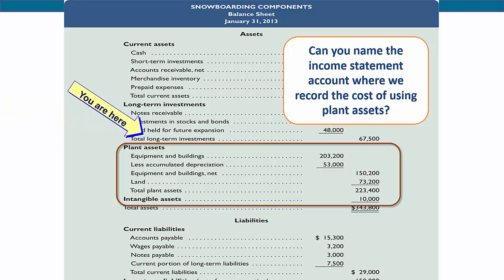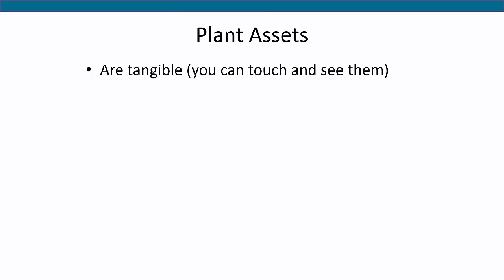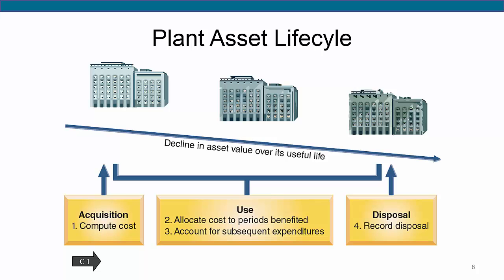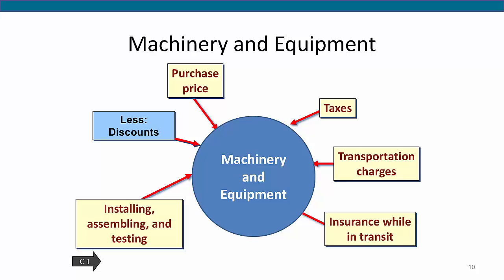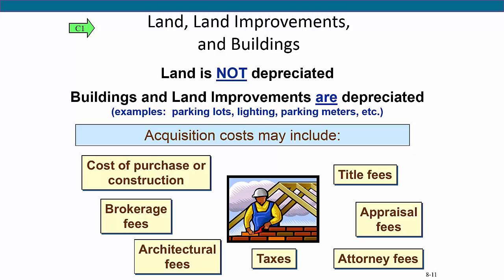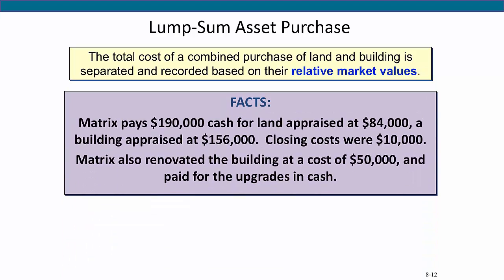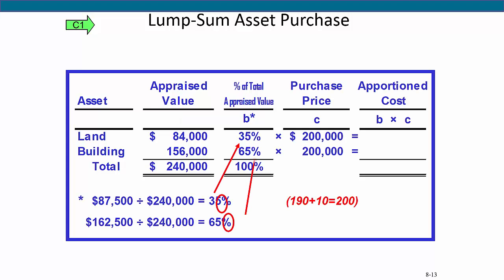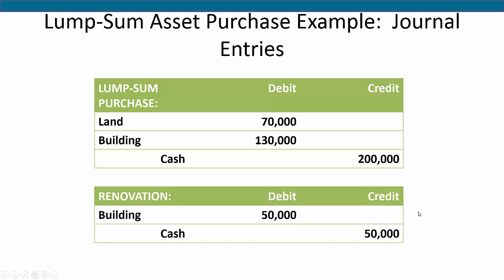Ch08 Part I - Acquisition of Plant Assets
Table of Contents:

00:00 - Introduction
00:08 - Learning Objectives
00:10 - Learning Objectives
00:14 - Learning Objectives (cont.)
00:16 - Learning Objectives (cont.)
00:21 -   Part I:  Overview & Plant Assets
00:22 -   Part I:  Overview & Plant Assets
00:23 - Slide 0
00:24 - Slide 5
00:43 - Long-Lived Assets:   Definition and Classification
00:44 - Long-Lived Assets:   Definition and Classification
01:56 - Plant Assets
01:57 - Plant Assets
03:02 - Plant Asset Lifecyle
03:03 - Plant Asset Lifecyle
04:05 - Journal Entry Review: Purchase & Depreciate
04:06 - Journal Entry Review: Purchase & Depreciate
04:23 - Machinery and Equipment
04:24 - Machinery and Equipment
05:41 - Land, Land Improvements,  and Buildings
05:42 - Land, Land Improvements,  and Buildings
07:54 - Lump-Sum Asset Purchase
07:56 - Lump-Sum Asset Purchase
09:40 - Lump-Sum Asset Purchase
09:41 - Lump-Sum Asset Purchase
10:59 - Lump-Sum Asset Purchase Example:  Journal Entries
11:01 - Lump-Sum Asset Purchase Example:  Journal Entries